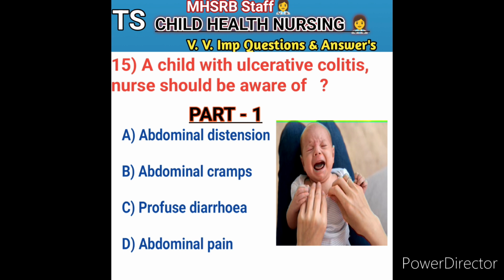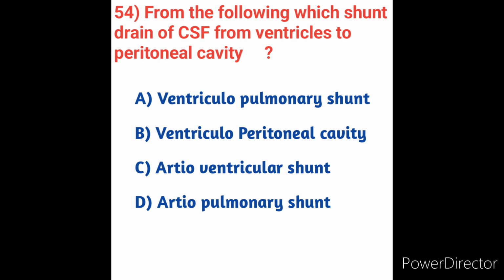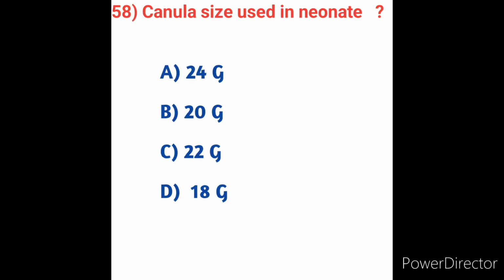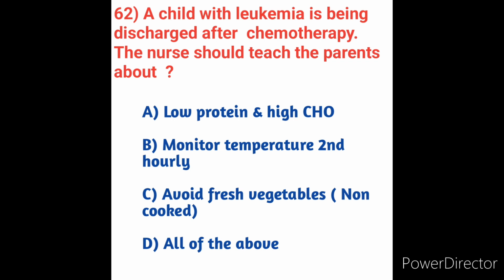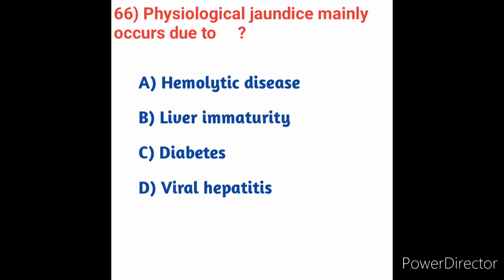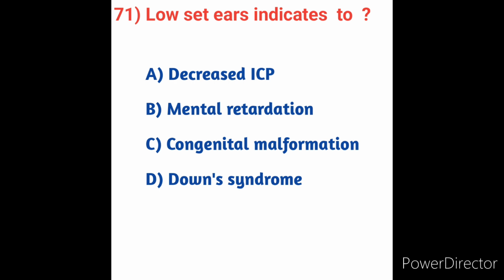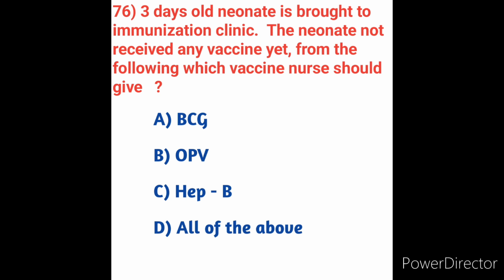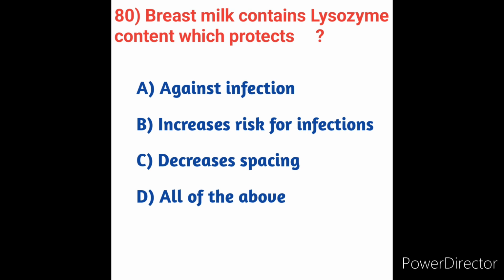TS MHSRB Staff👩‍⚕️ V. V. Imp Questions & Answer's with explanation 📋✍️ // Child health Nursing👩‍⚕️